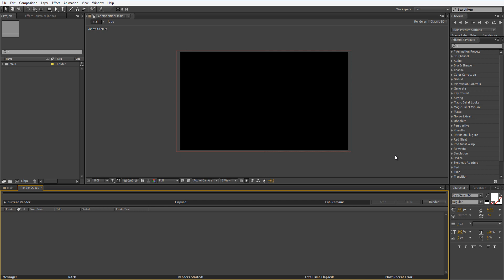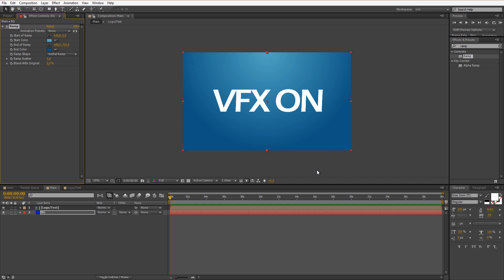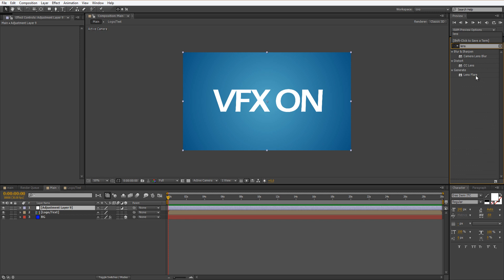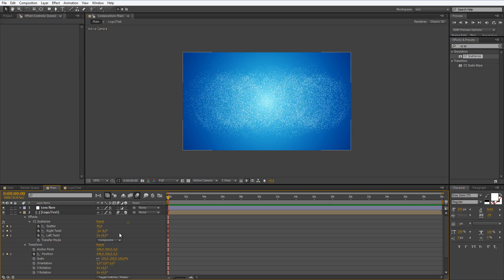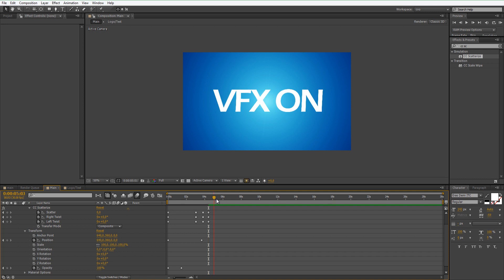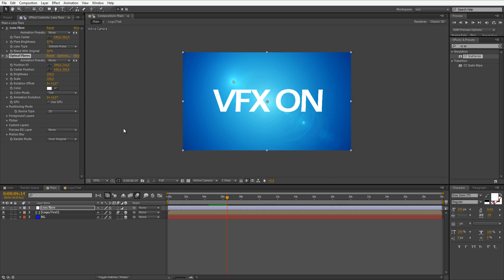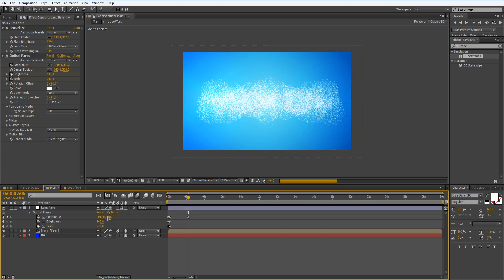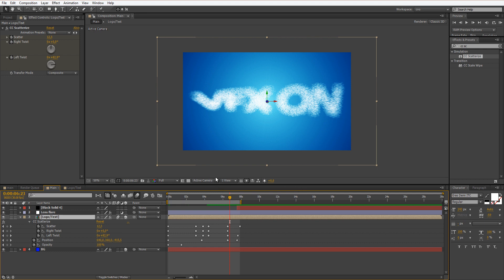After Effects Scatterize Tutorial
In this After Effects tutorial I will show how to make a cool looking logo reveal using Scatterize effect and Optical Flare plugin.